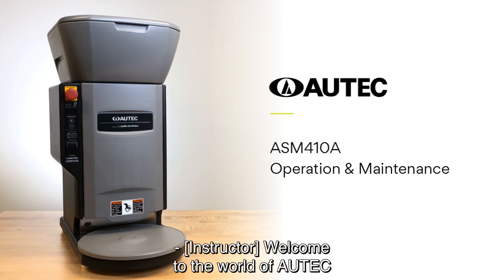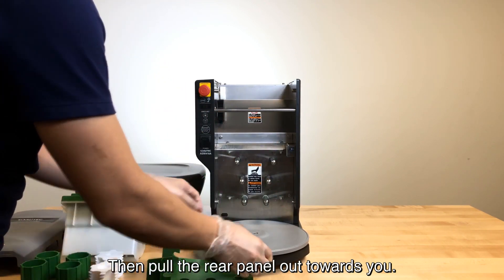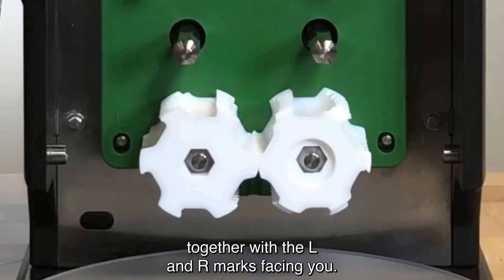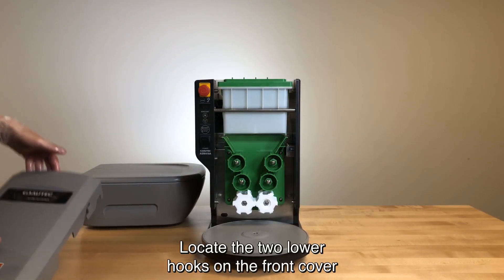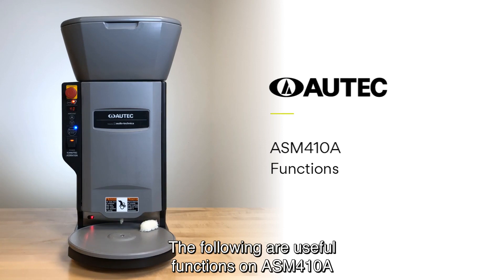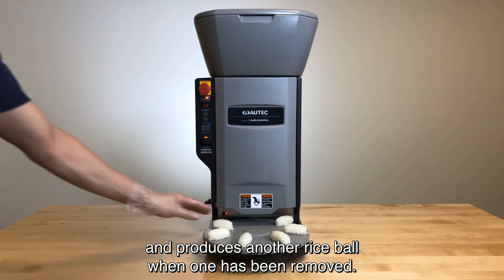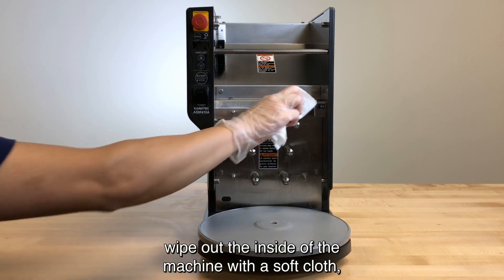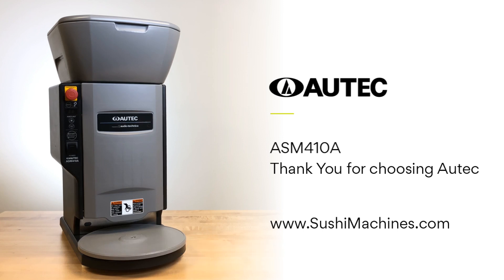How to Operate & Maintain ASM410A | Nigiri Maker (English Sub)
Operation & maintenance video for Sushi Robot ASM410A, the Nigiri Maker

Produces rice balls for nigiri sushi and crispy rice sushi

Production rate: Up to 2400 rice balls per hour